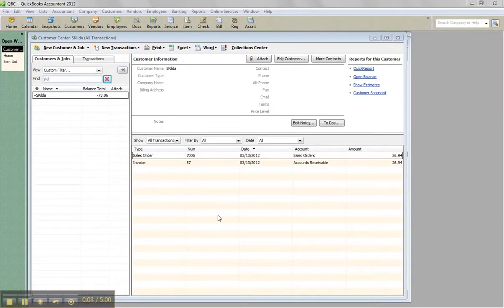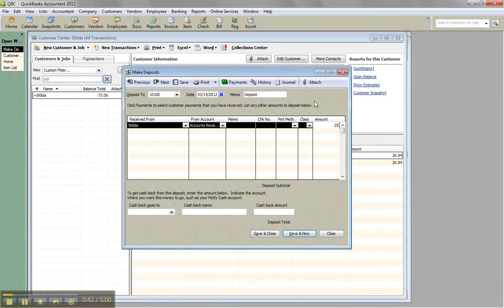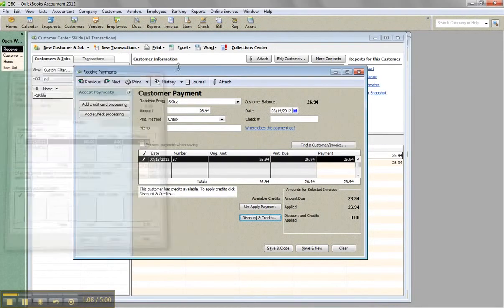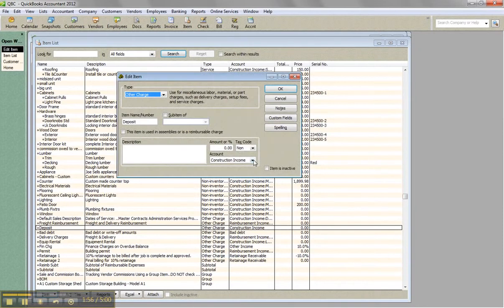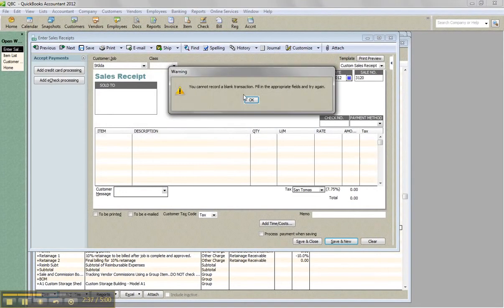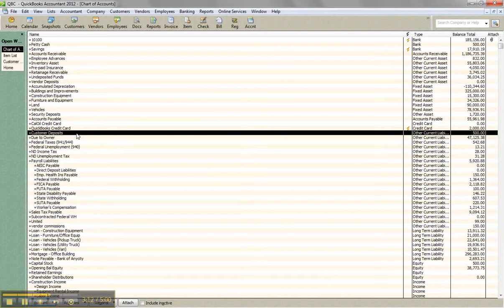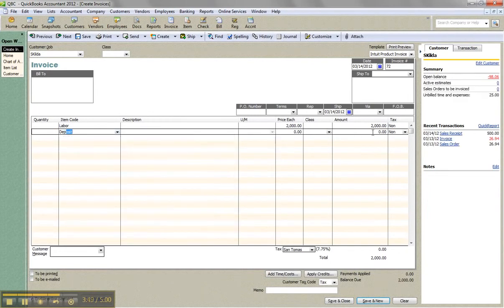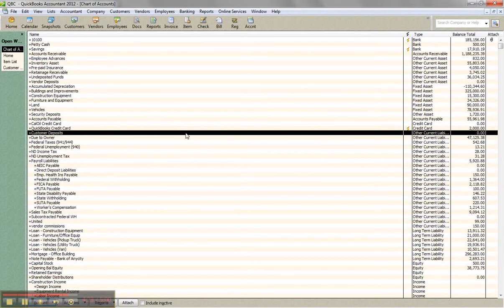How to Handle Customer Deposits in QuickBooks Desktop